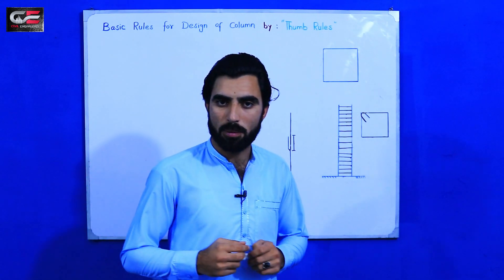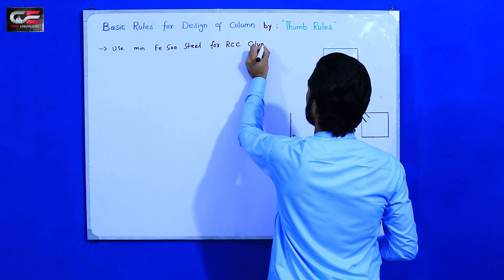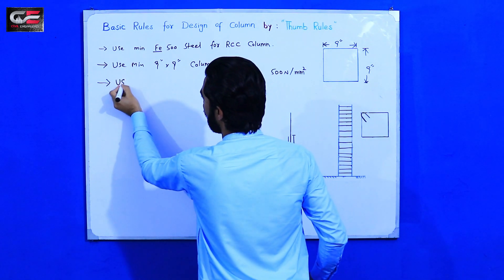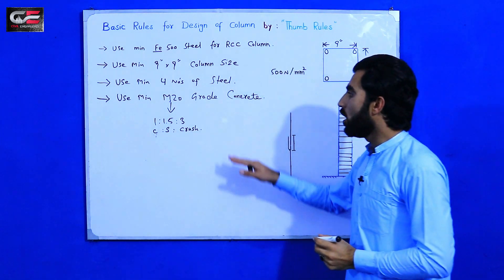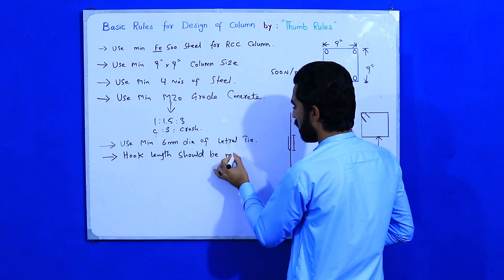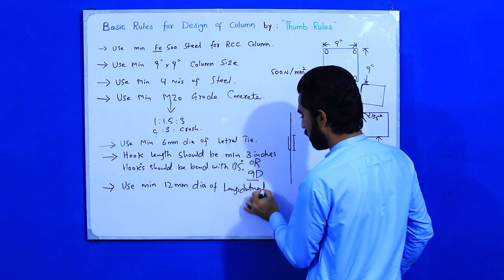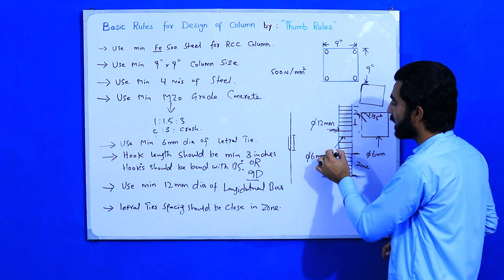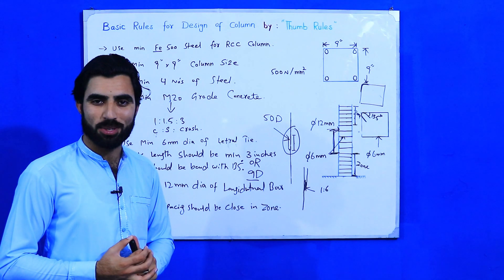Basic Rules for Design of Column by Thumb Rules